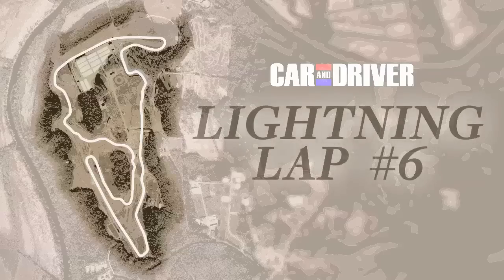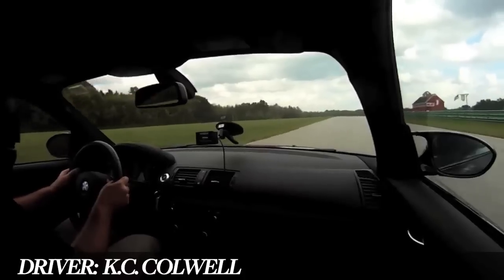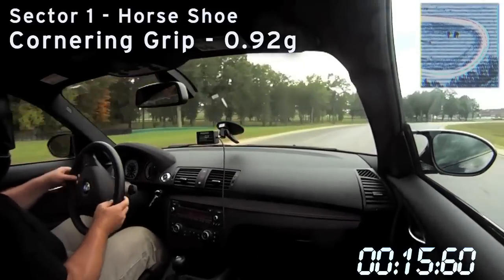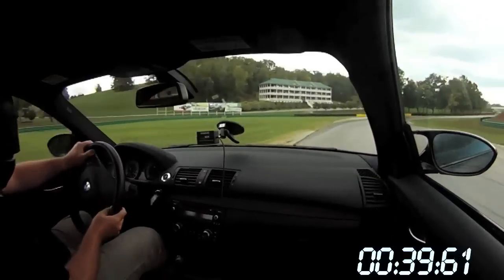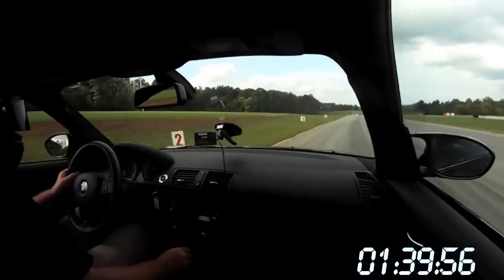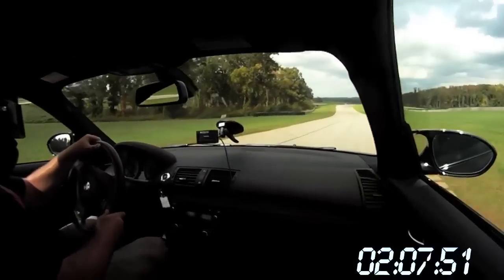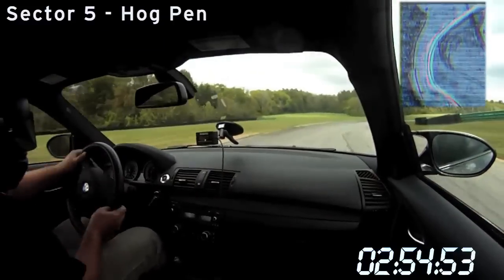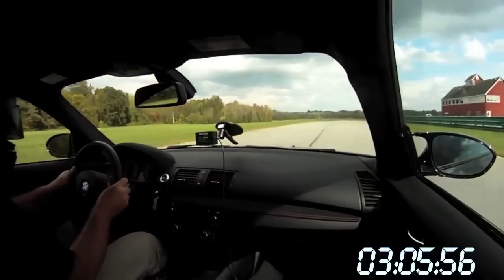2012 BMW 1-series M Coupe - Lightning Lap 2012 - CAR and DRIVER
LL2 Class: $30,000--$59,999.